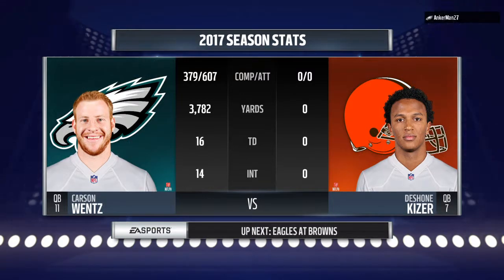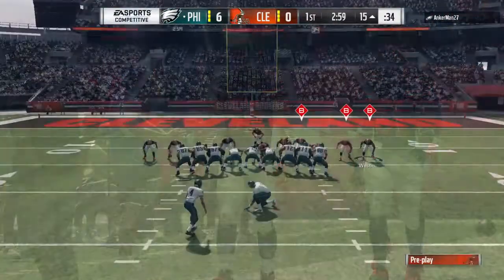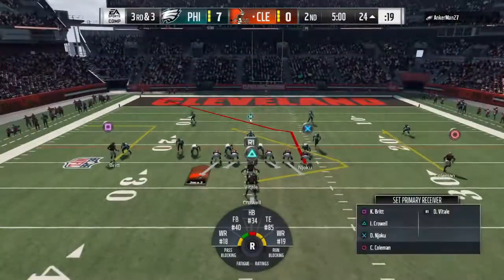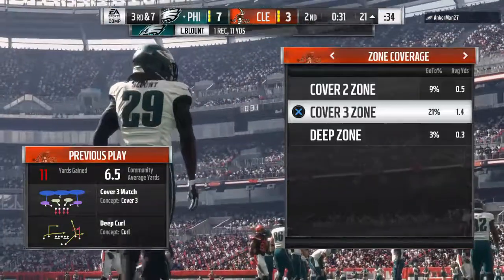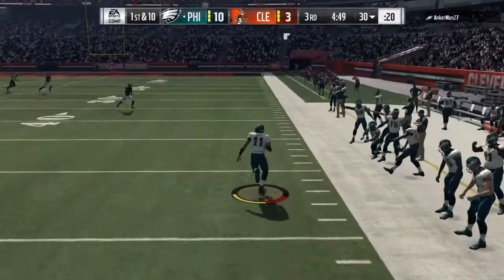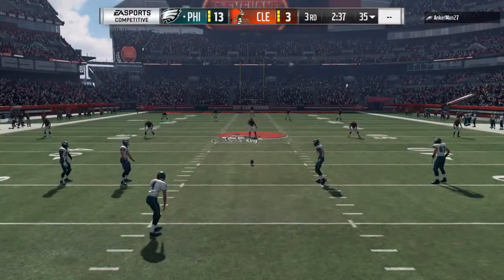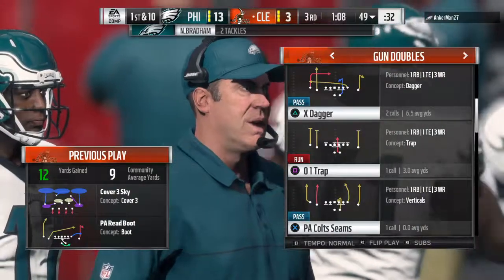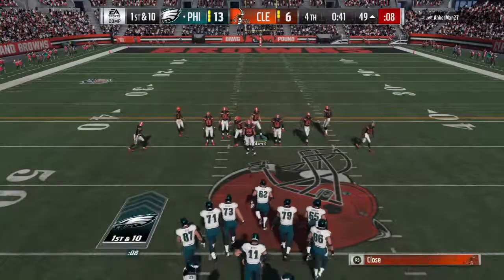Madden 18 H2H Ranked Cleveland Browns